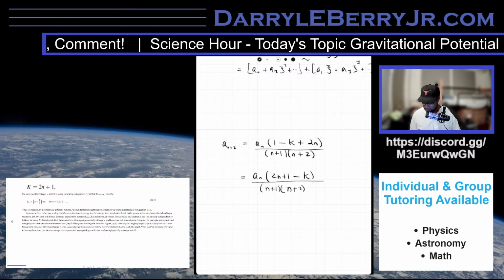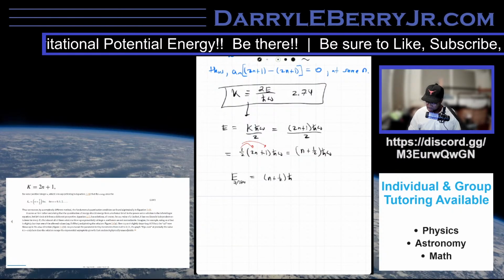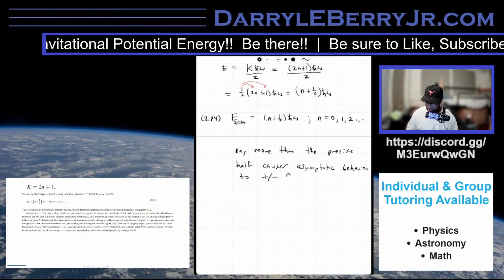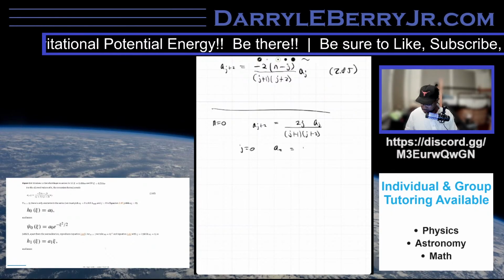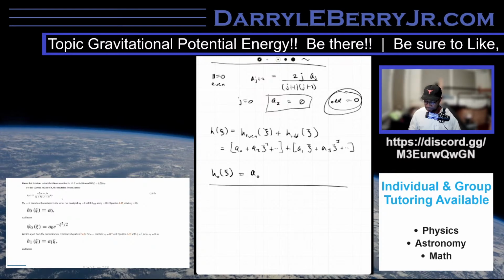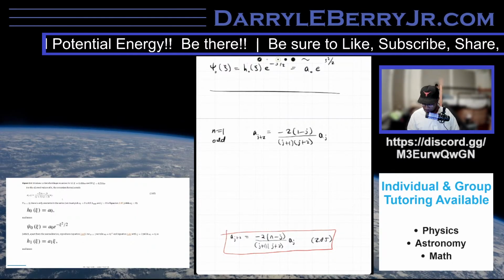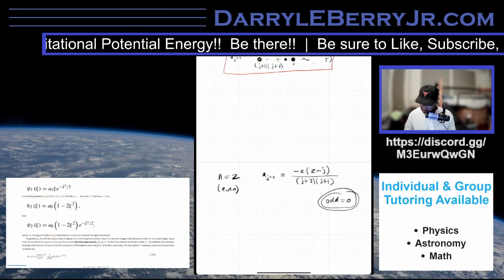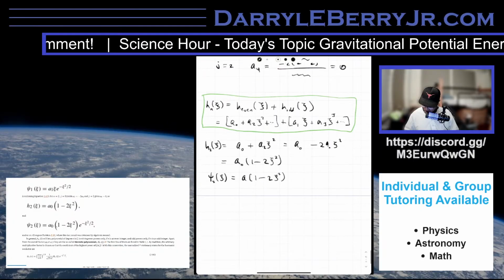SH003 - Quantum Mechanics - Re-Learning Harmonic Oscillator, A Bit on Differential Equations Part 3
Saturday Show:
SH004 -  Gravitational Potential Energy and Celestial Orbits